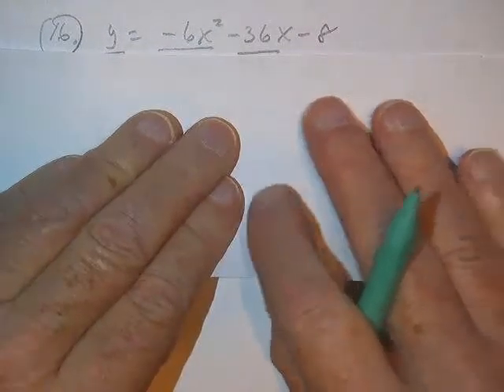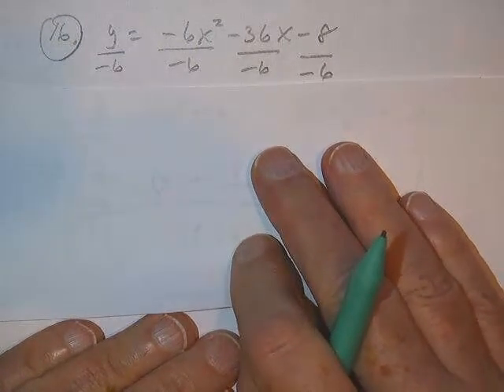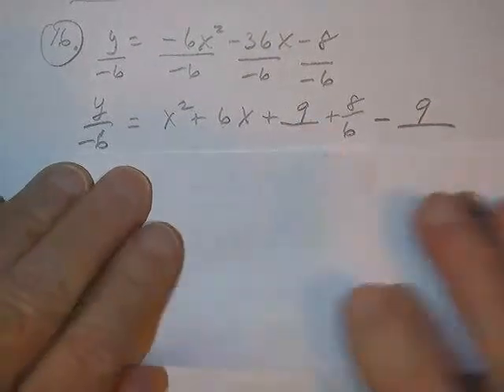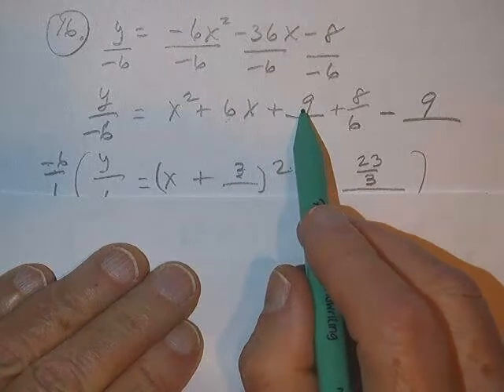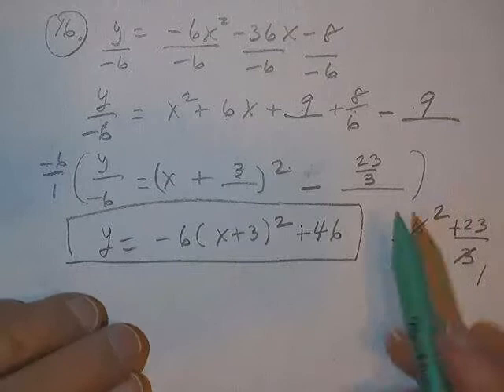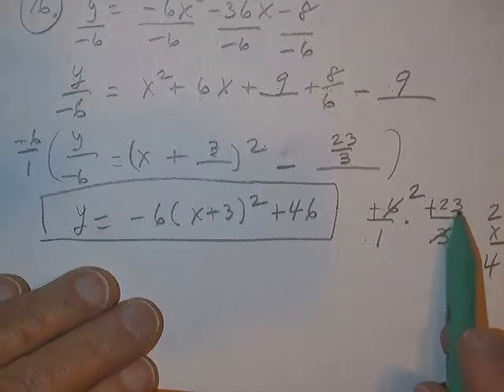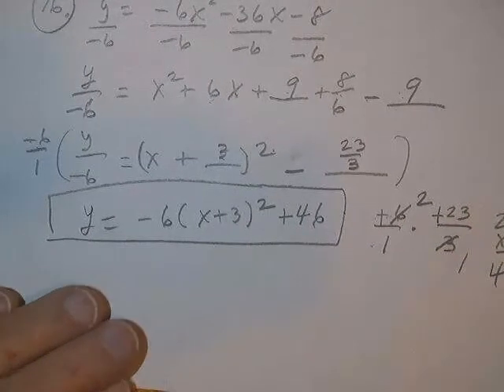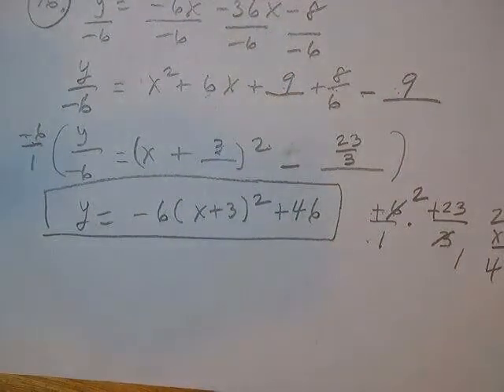ALG 2 P603 #16